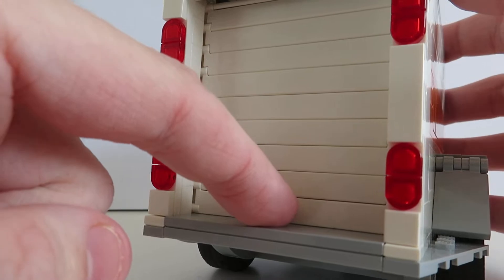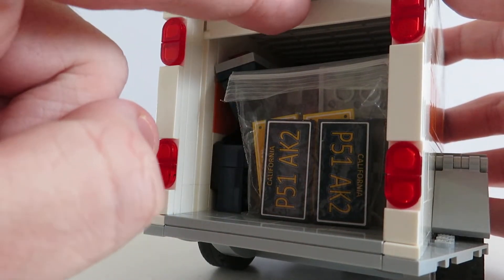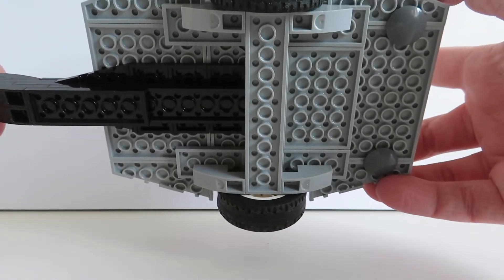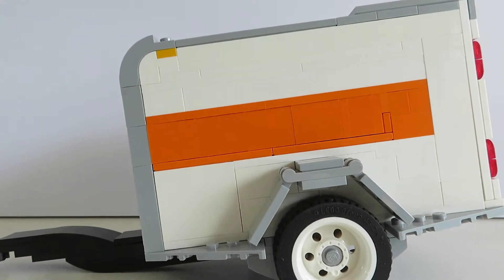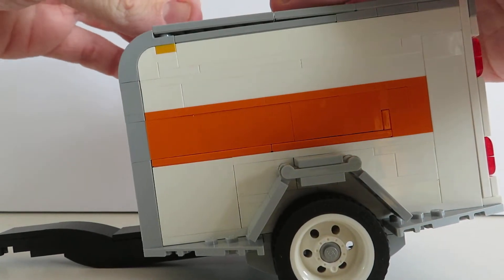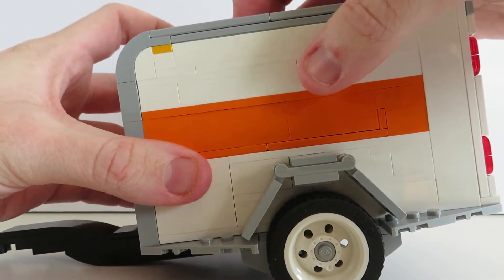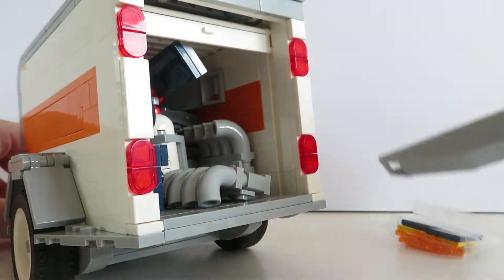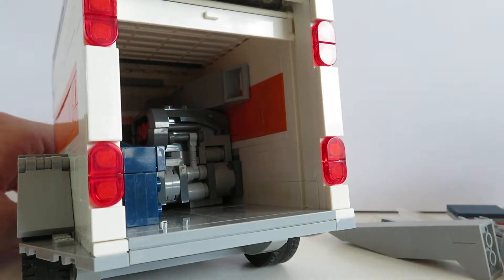LEGO 'large-scale' U-Haul Trailer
This model took a few months to build as I had to source some parts from overseas Bricklink sellers.
Now it needs some decals added. The rear door is my favourite feature.